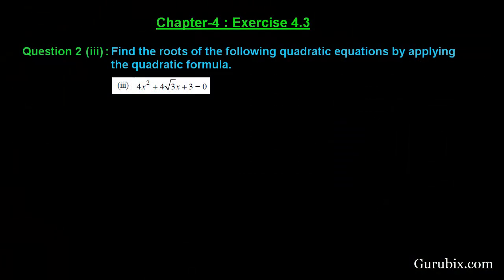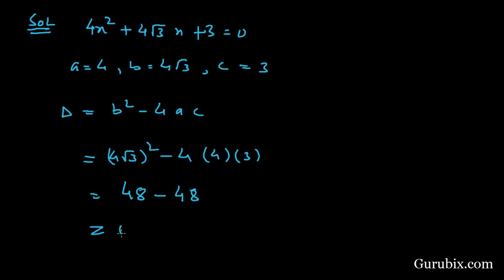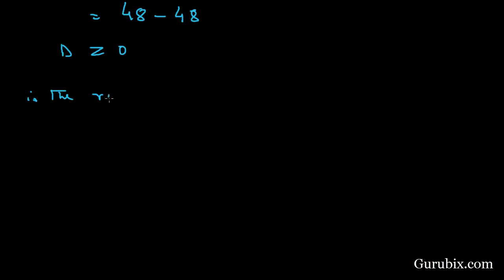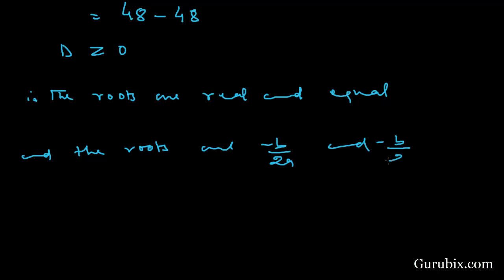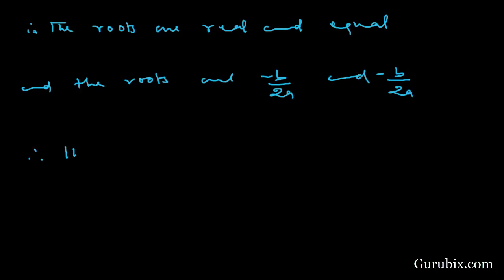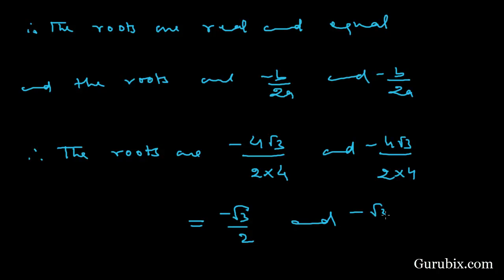Ex 4.3 : Q.2(iii) : Find the roots of the quadratic equations ... Ch 4 | Math for Class X CBSE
Find the roots of the quadratic equations given in Q.1 above by applying the quadratic formula.